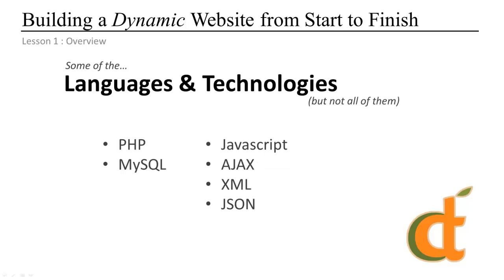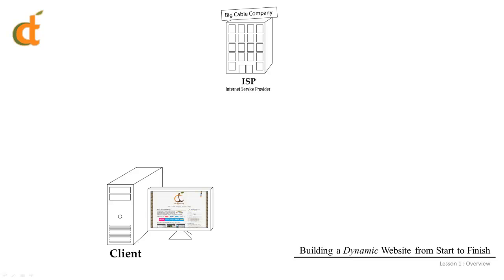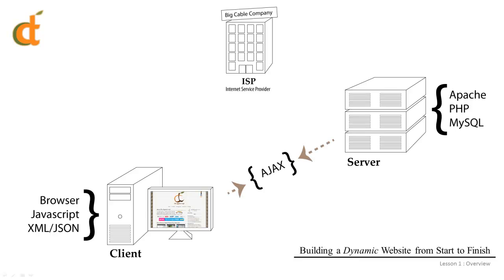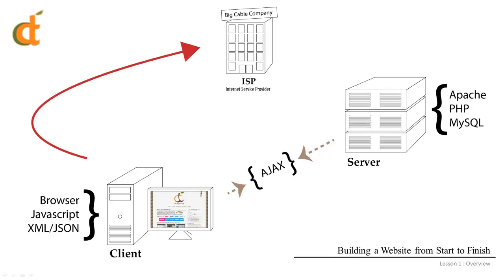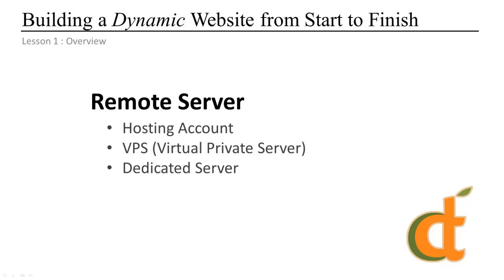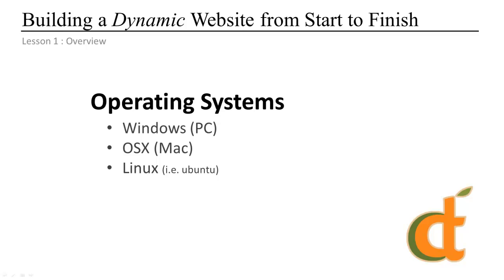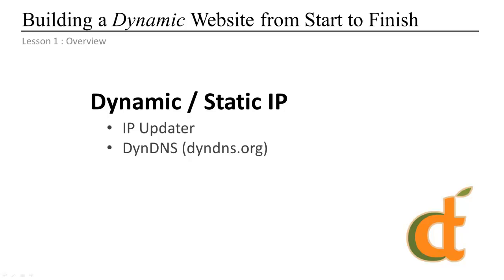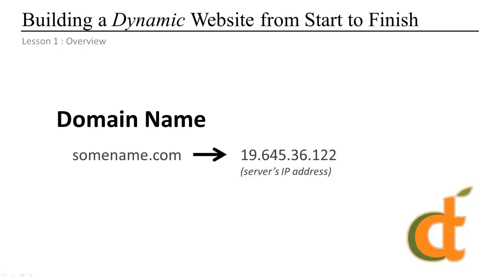Developing a Dynamic Web site start to finish | Part 1 - Intro and Overview